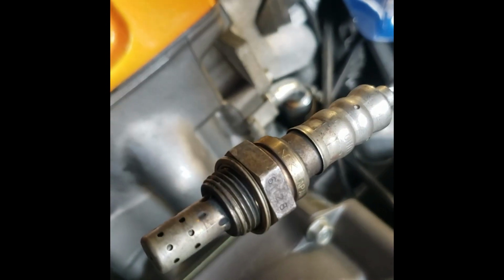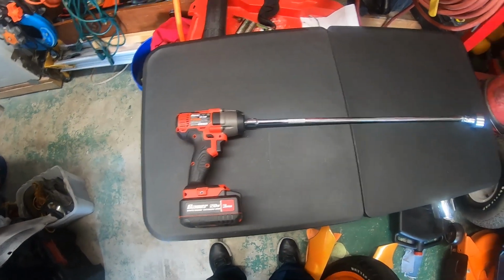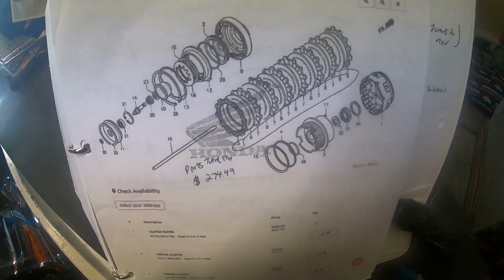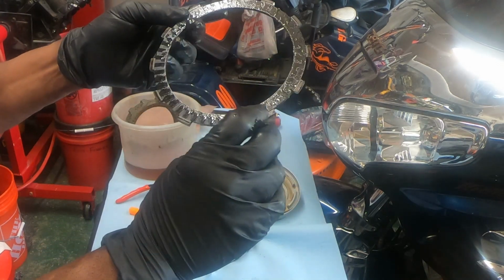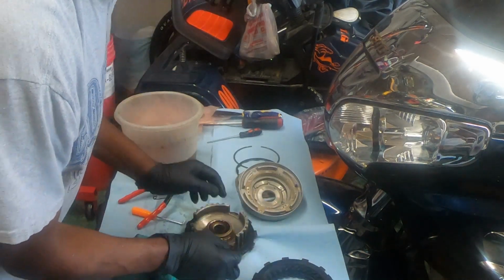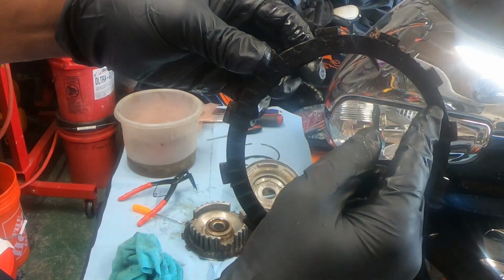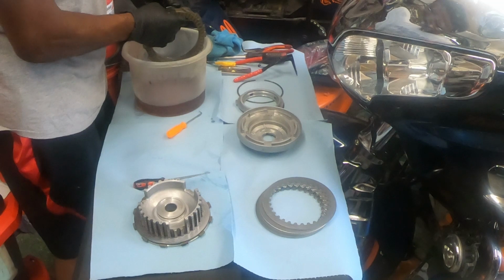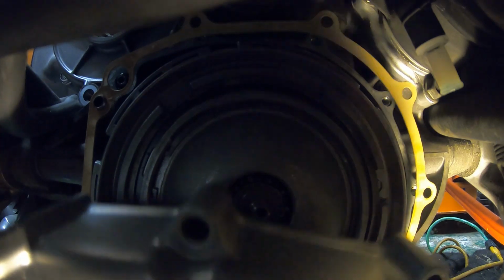Replacing Clutch 2007 GL1800 Honda Goldwing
Removing and replacing the Clutch Plates on a 2007 GL 1800 Honda Goldwing.